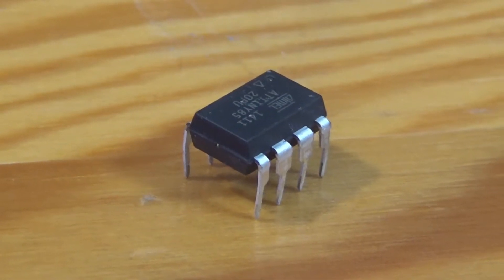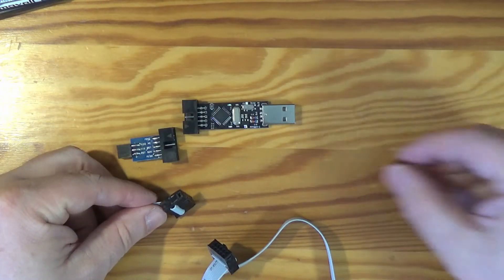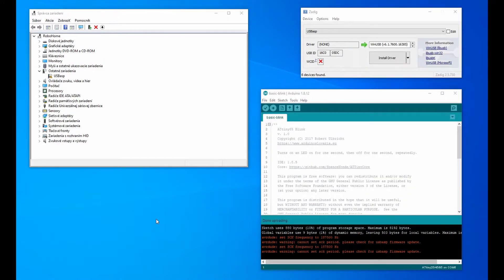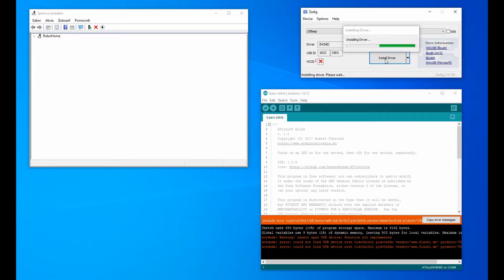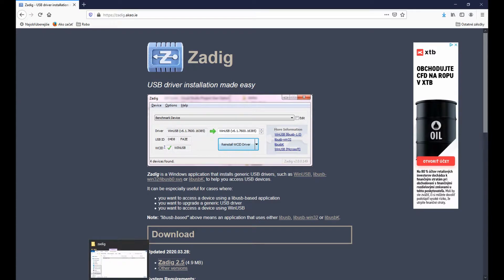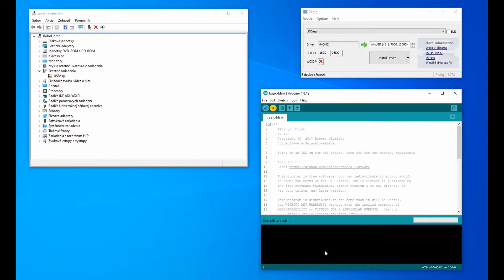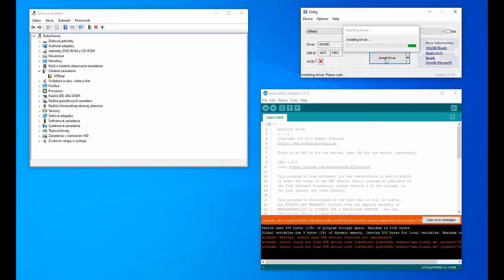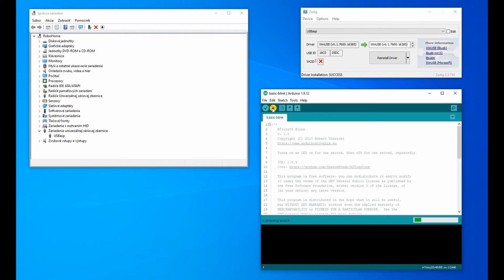[en] USBasp - Windows 10 driver (ATtiny85, Arduino IDE)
You can use this programmer, called USBasp, to program ATtiny85 microcontrollers. You need all three parts to use it to the full. USBasp itself, extension cable and reduction from 10 pins to six pins. The connection of all three parts is unambiguous. There are notches on both the connectors and the cable that do not allow you to connect the connector in reverse. Then all you have to do is make sure that you connect the connector correctly to the development board and you can program it.

But it has one catch. If you use Windows 10 to write programs, installation is not that simple. Windows 10 requires signed drivers. Fortunately, a simple solution has been devised to install the right drivers for you. You need the zadig program to do this and use it to install those drivers. Follow the installation procedure carefully. All you have to do is make sure you select USBasp in the list and select the correct driver for it. For Windows 10, two drivers should work, WinUSB and libusbK.

Download the zadig program and run it. No installation is required. If you plug USBasp into a USB port for the first time, USBasp will be among the other devices in the device list and will not have a driver installed. An error is displayed when attempting to program the microcontroller. In zadig, turn on List All Devices. Now you have to be very careful and select USBasp in the list. Nothing else. You will also select the correct driver from the list. And you install it. Installation takes approximately one minute. The driver will be installed and USBasp will appear among the USB devices. And now you can use it to program the microcontroller. In this example, it is the ATtiny85 microcontroller, programmed using the Arduino IDE and the ATTinyCore core.